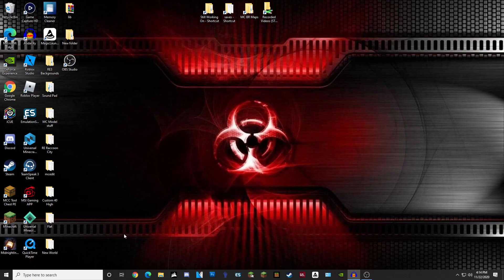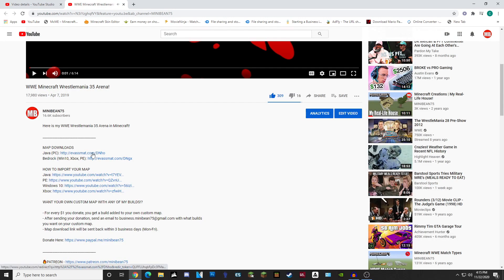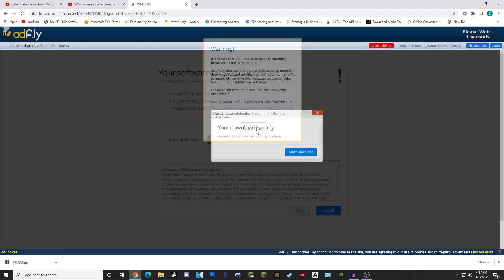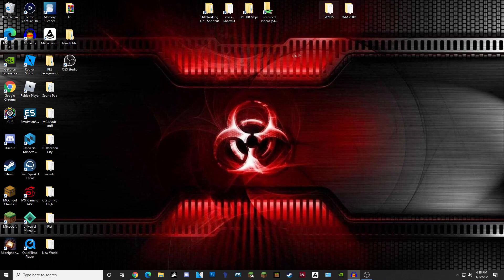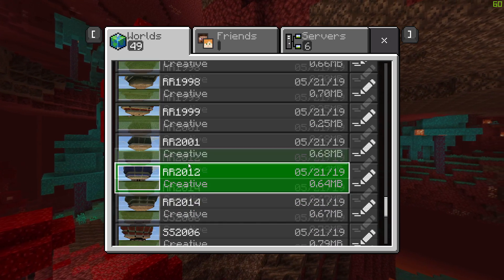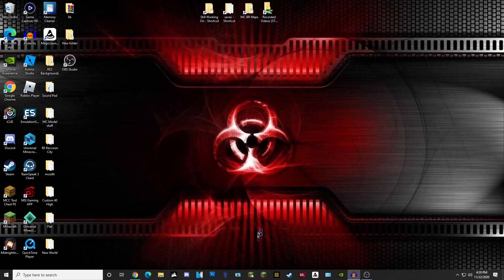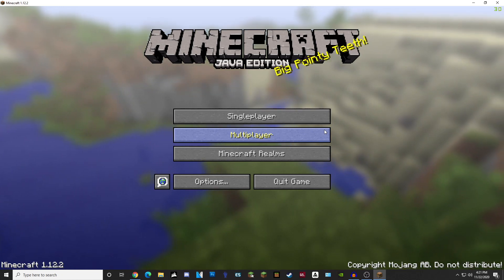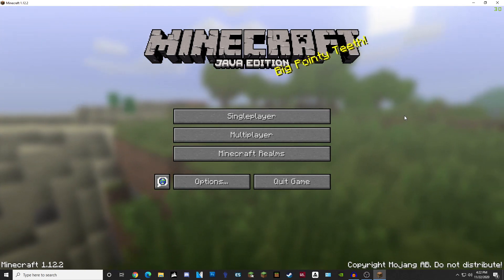How to Download and Install my Minecraft Maps! | Java & Bedrock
This is a quick tutorial on how you can download my Minecraft Maps and Install them for Java and Bedrock Editions!

TIMESTAMPS
Download: 1:00
Install on Bedrock: 2:19
Install on Java: 4:10